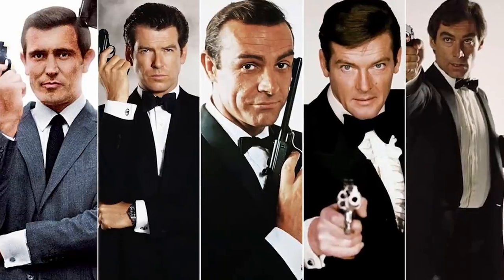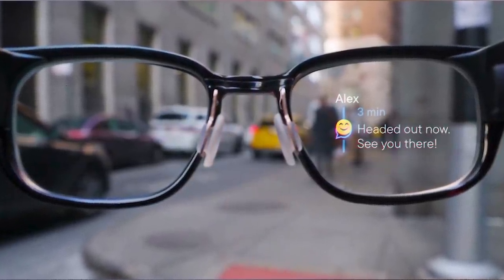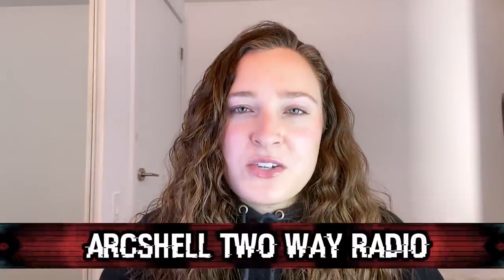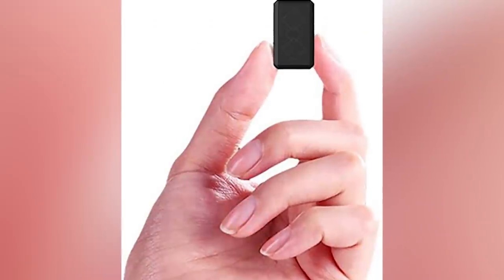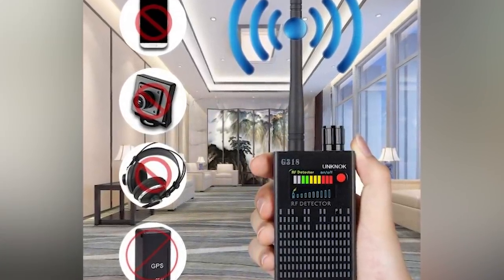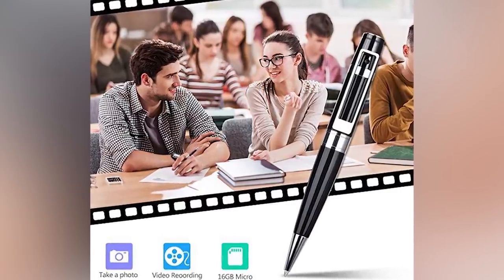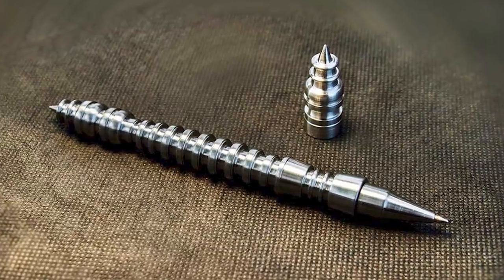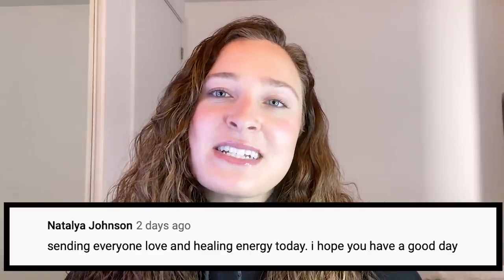Top 10 Modern Spying Gadgets Of 2021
From Spy Kids all the way to James Bond, I'm sure at one point or another we've all dreamed of living life like a spy, if only for one day. Well in 2021 there certainly are gadgets that can make you feel like you are in the middle of the covert mission of your dreams. On today's list, I'll be covering some of the most modern spying gadgets of 2021.